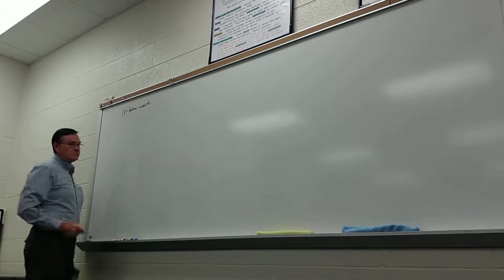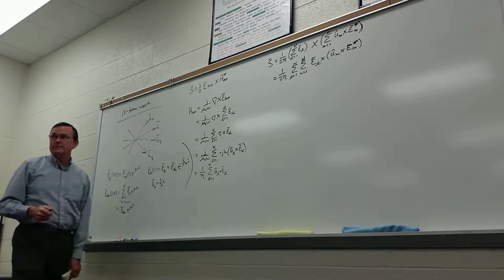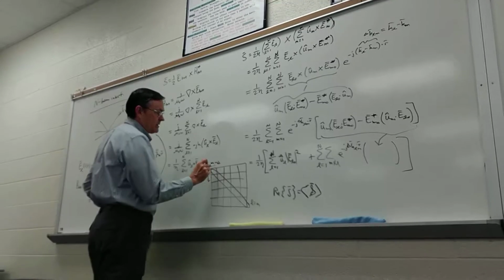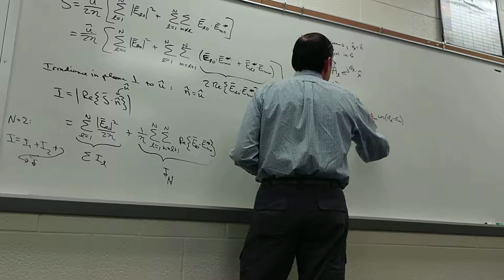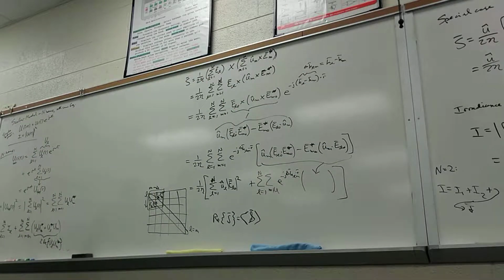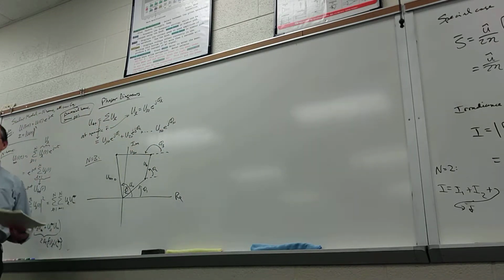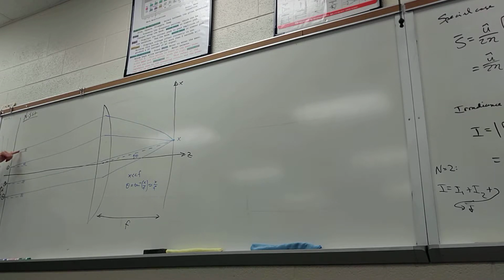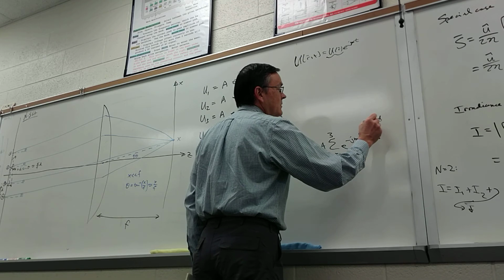Physical Optics - multi-beam interference